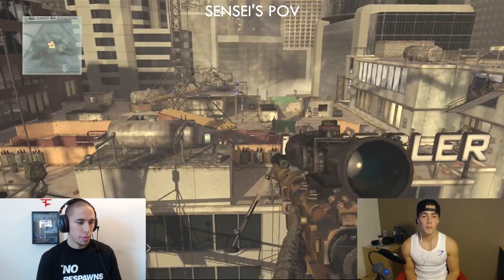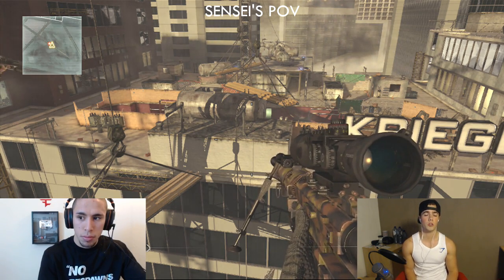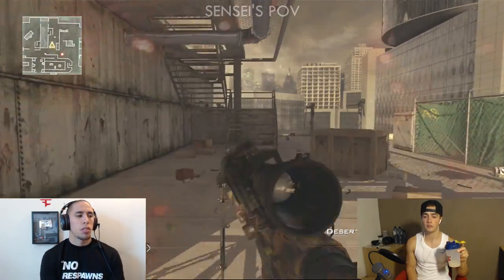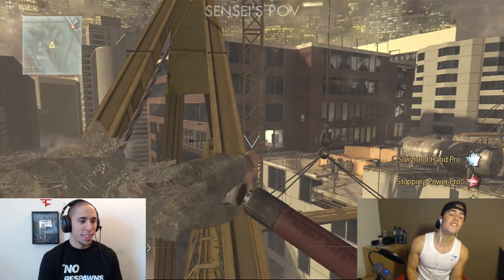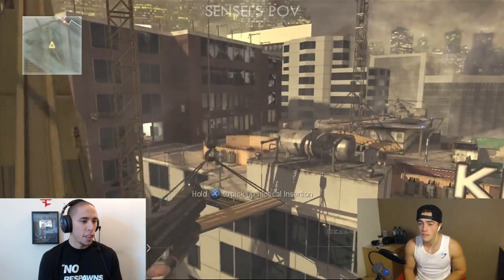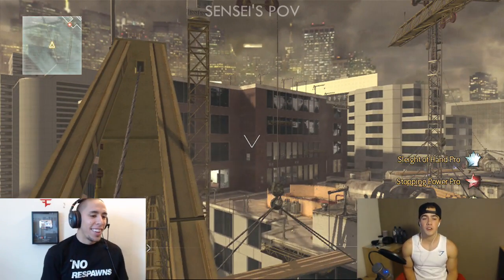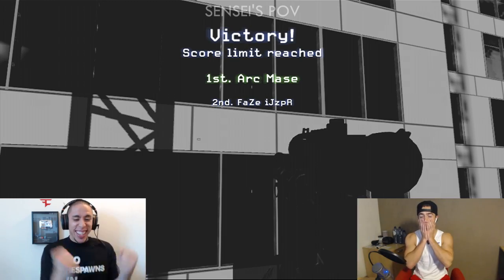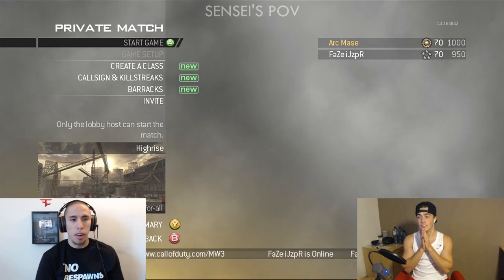Teaching FaZe Sensei How To Trickshot!!